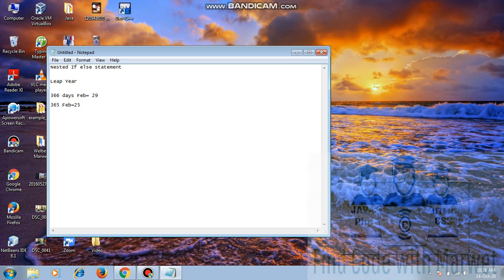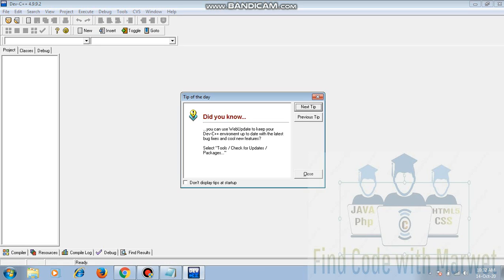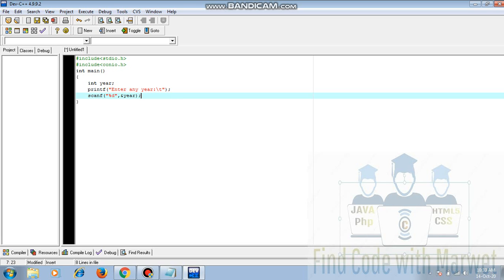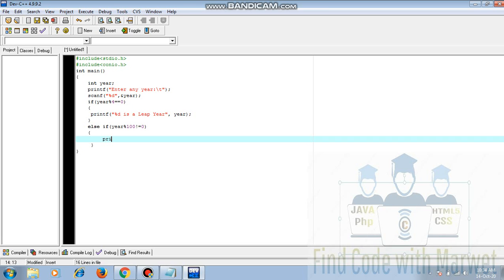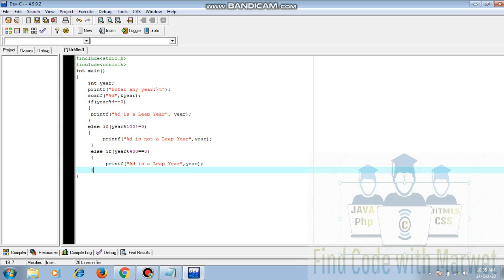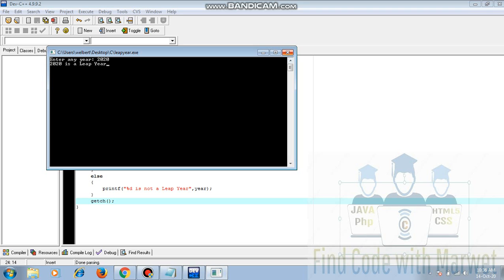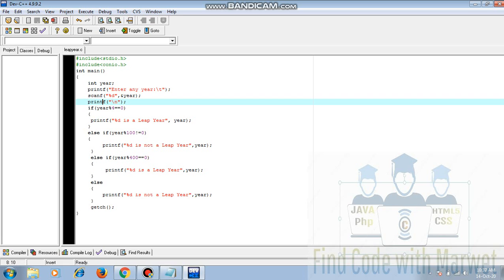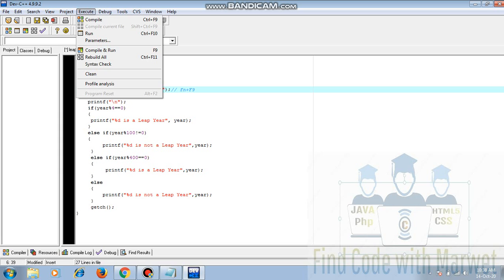To Check the Leap Year by using Nested If Else Statement